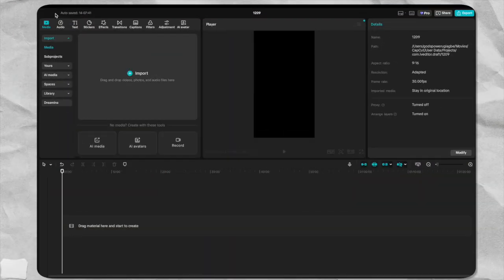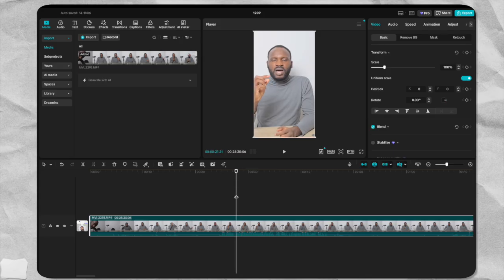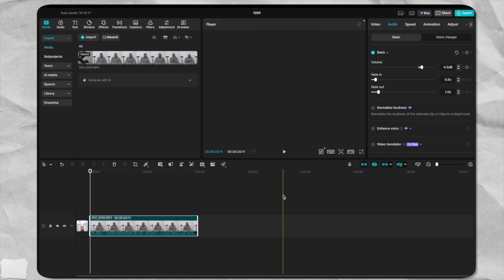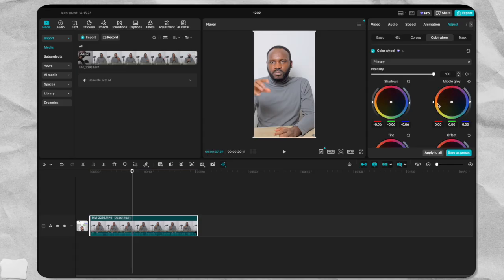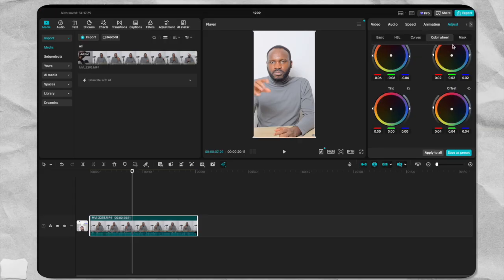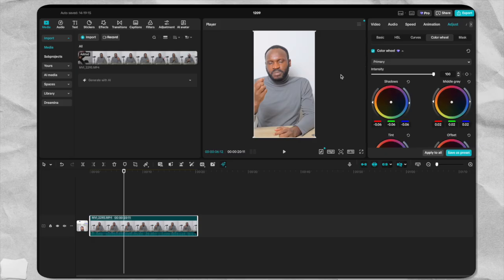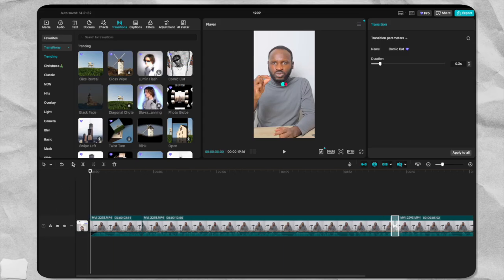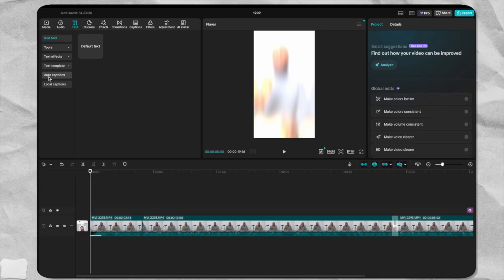CapCut Tutorial for Absolute Beginners! Start Here → Full Course Available ( Reels Shorts Videos )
Editing a short video in CapCut is easy and beginner-friendly. In this lesson, I’ll guide you through the full process—from importing your clips to exporting a clean, professional short video ready for TikTok, Instagram Reels, YouTube Shorts, and more.

 Step 1: Import Your Video Clips

Open CapCut → Tap New Project → Select the clips you want to use.This creates your timeline where all the editing happens.

 Step 2: Trim and Cut Your Clips

Use the split, trim, and delete tools to remove unwanted parts.Keep your video short, clear, and engaging.

Step 3: Add Transitions (Optional)

Tap between two clips → Choose from simple crossfades to motion transitions.Use transitions lightly to keep the video clean.

 Step 4: Add Text or Captions

Tap Text → Add your title, captions, or subtitles.Adjust font, color, size, position, and animation to match your style.